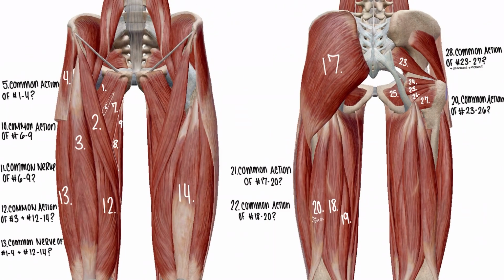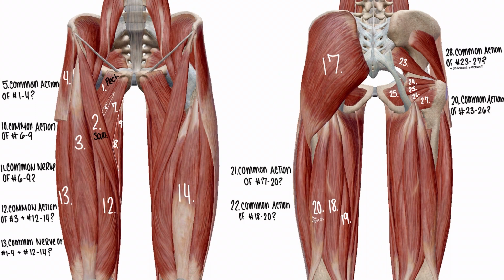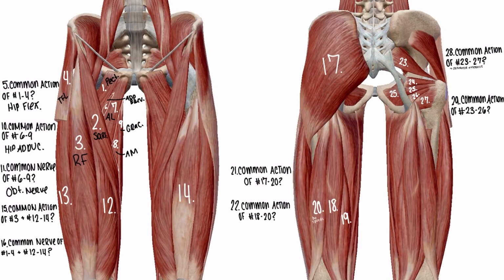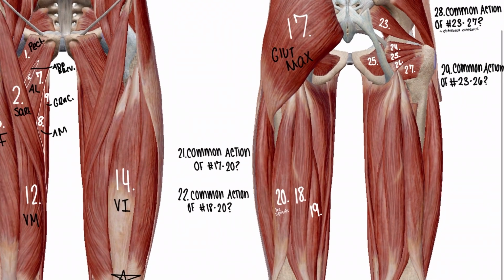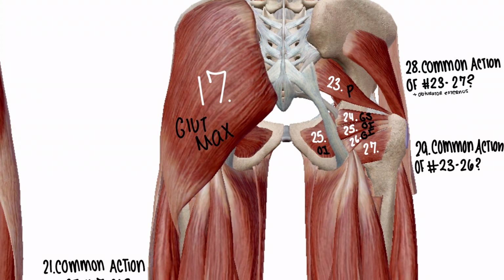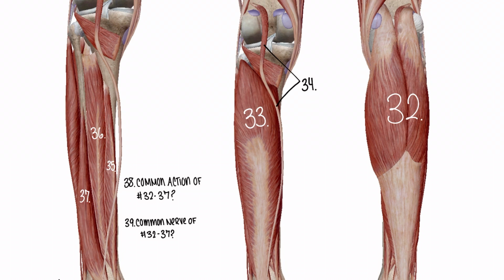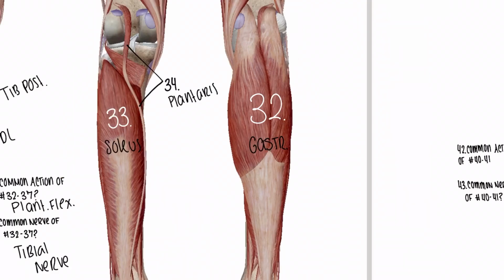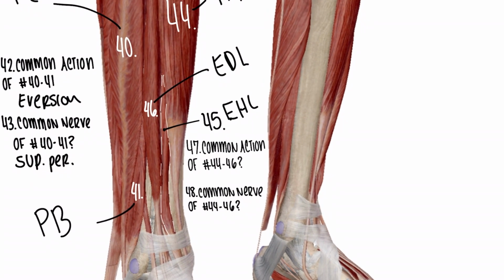ANP I LE Practical Review 2 of 2: LE Muscle IDs, Common Actions & Nerves Content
ANP I Final Practical Review Content with TA Sara Boschwitz!